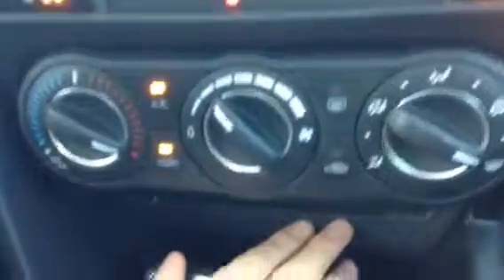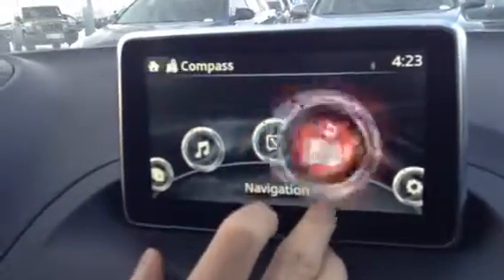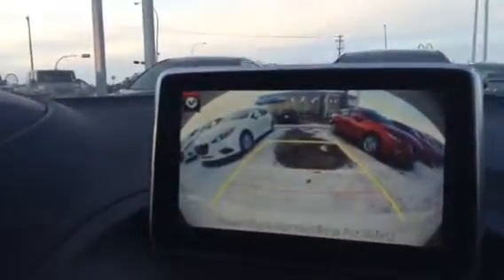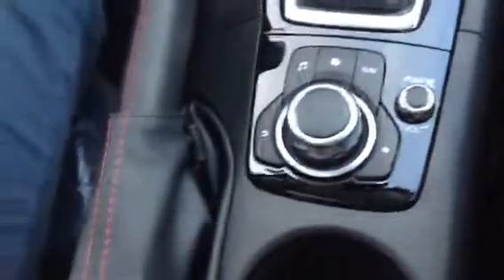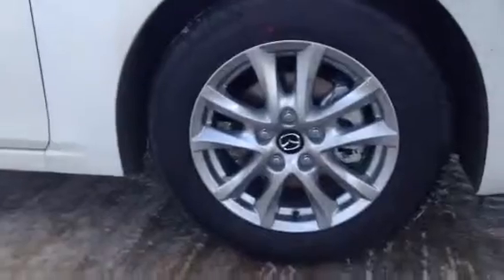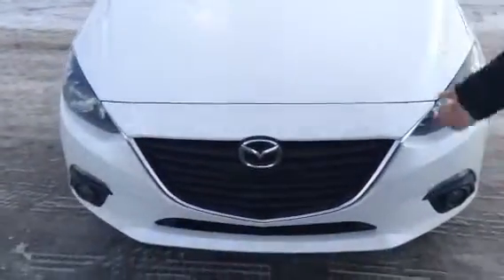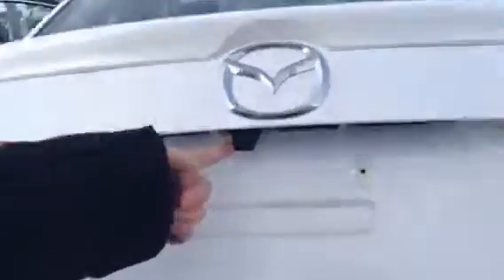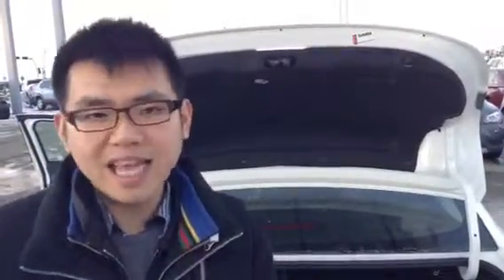Edmonton Mazda Dealer | 2015 Mazda 3 GS | LA Mazda